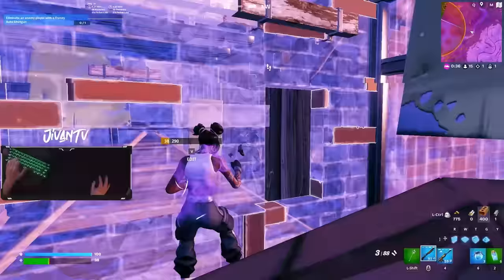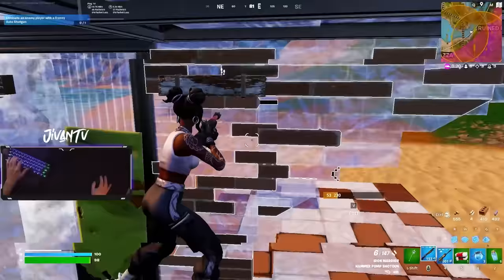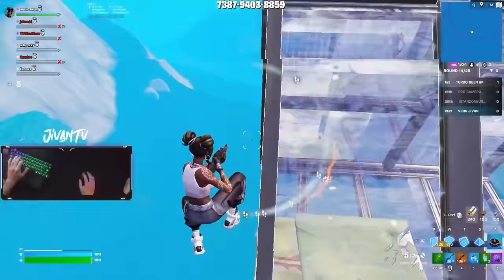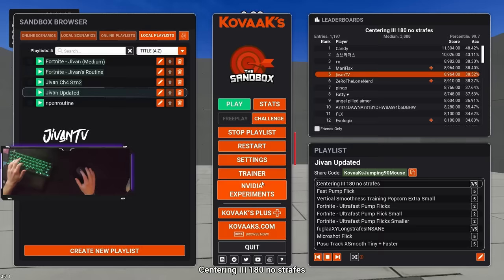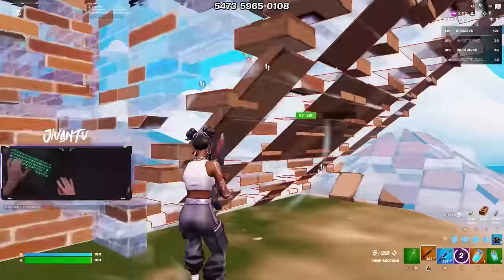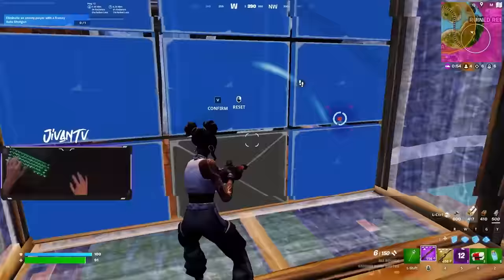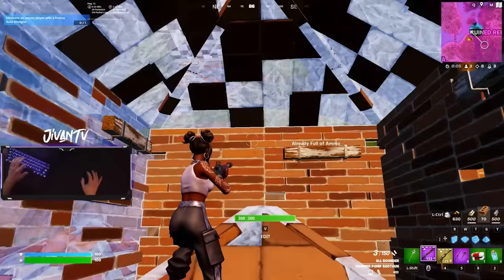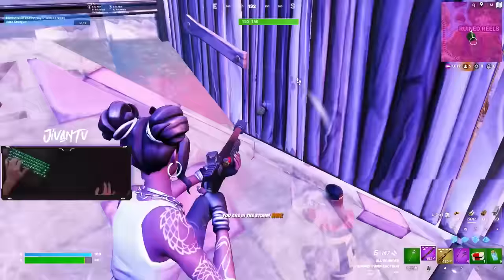Routines To Go PRO in Chapter 5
Creative Maps:
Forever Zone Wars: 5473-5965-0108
All in One [1v1]: 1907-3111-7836
Final Moving Zone Wars: 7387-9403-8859
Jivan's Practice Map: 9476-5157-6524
End Game Realistics [1v1]: 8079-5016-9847
Kovaaks Codes:
Beginner: KovaaKsCrackingPetulantFinisher
Medium: KovaaKsCrankingPickedCashdrop
Advanced: KovaaKsCounterstrafingPeriwinklePatrol
Beginner Tutorial Maps:
📦HOW TO PIECE CONTROL📦: 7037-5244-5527
Jivan's How to Build Map: 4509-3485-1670
Videos for these maps:
Scrim Servers:
NA:
Beginner - Manu Scrims
Advanced - Vital Scrims
EU:
Noble Practice Scrims
OCE:
Vital (OCE)
ME:
Beginner - Procord Opens
Advanced -Procord Ladders
Brazil:
Build Scrims
0:00 How to Go Pro
0:28 Tourney Routine
3:45 Mechanics Routines
7:15 Beginner Mechanics
7:42 Scrim Routines
9:29 Final Advice